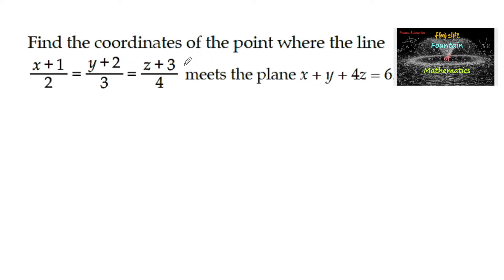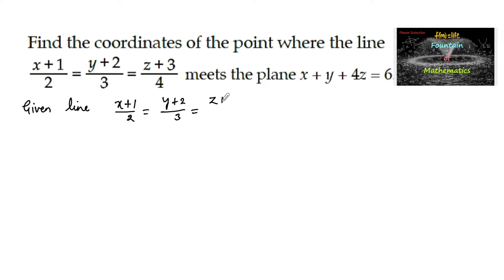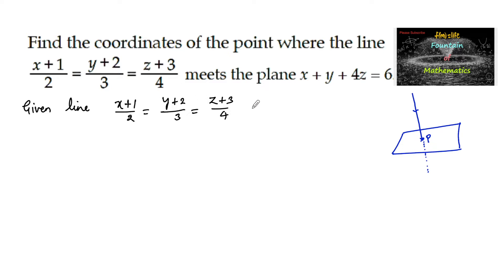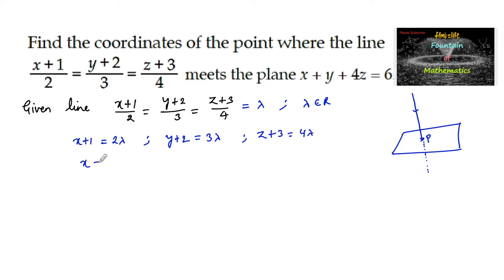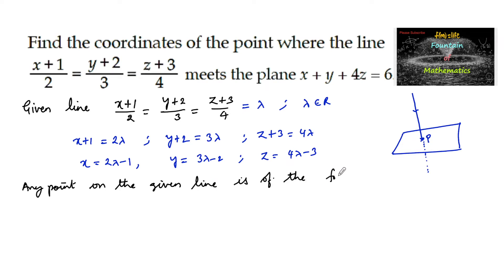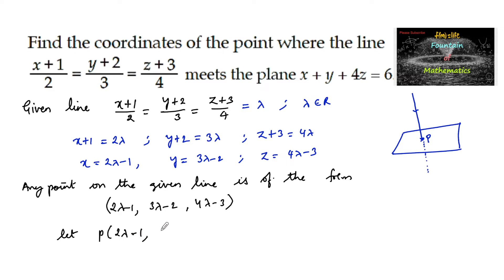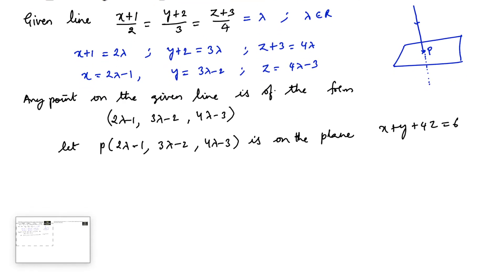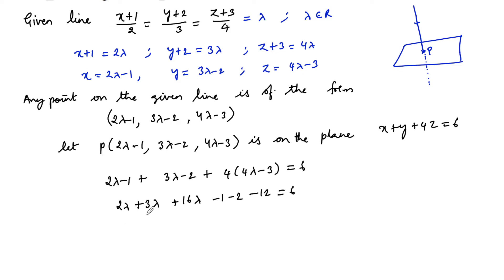Find the coordinates of the point where the line x+1/2=y+2/3=z+3/4 meets the plane x+y+4z=6|CBSE|12